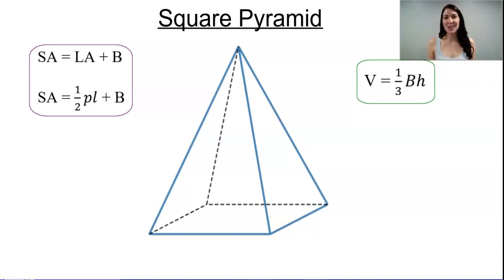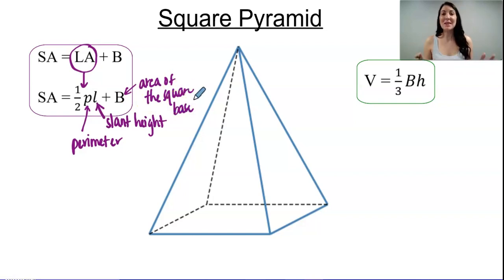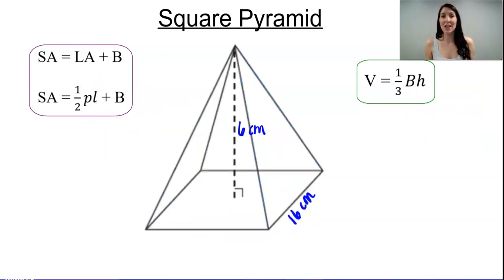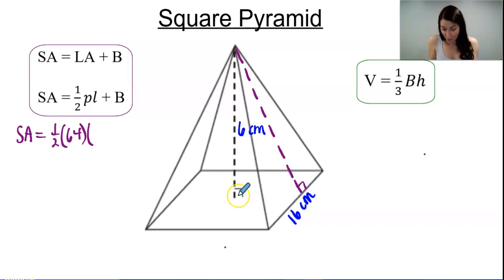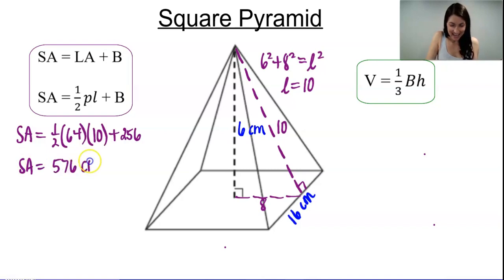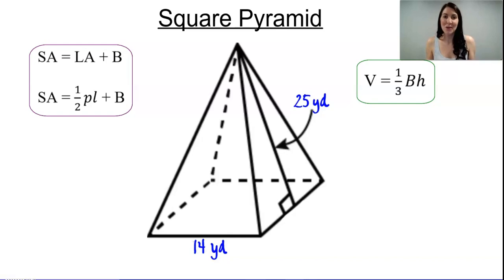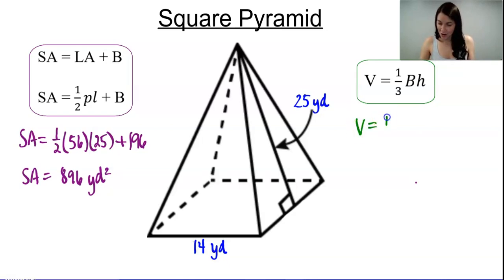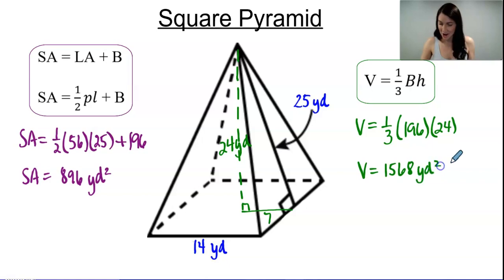Surface Area and Volume of Square Pyramid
High school math teacher explains how to find the surface area and volume of a square pyramid!

The surface area of a square pyramid is SA = LA + B. LA is the lateral area and B is the area of the square base. The lateral area is 1/2pl where p is the perimeter of the square base and l is the slant height. The area of the square base is s², or the length of the side of the square times itself.

The volume of a square pyramid is V=1/3Bh, where B is the area of the square base, or s², and h is the height of the square pyramid.